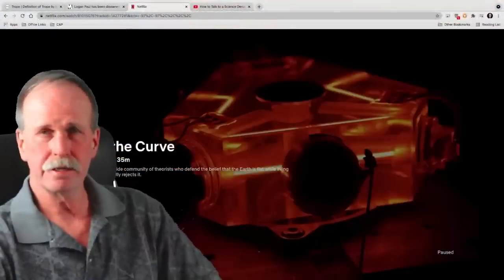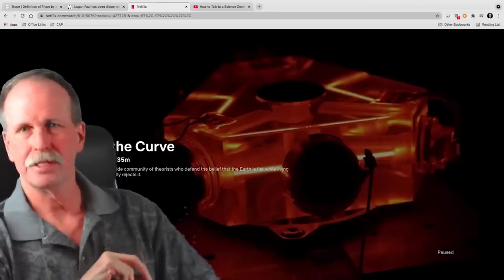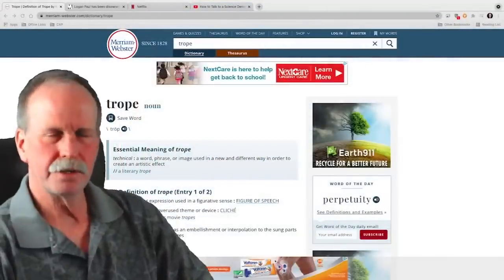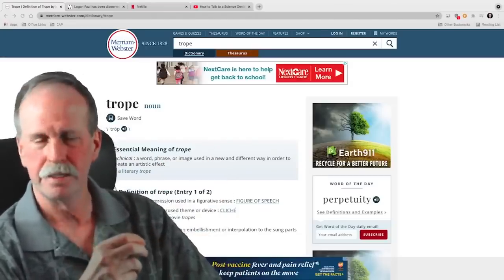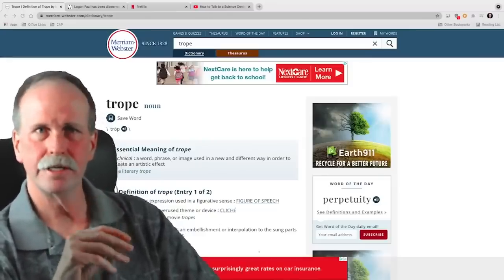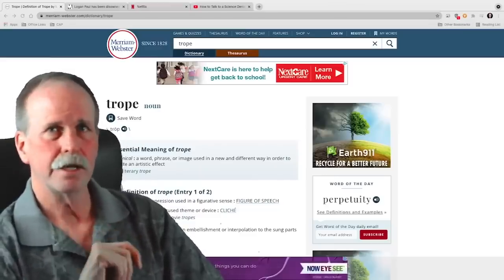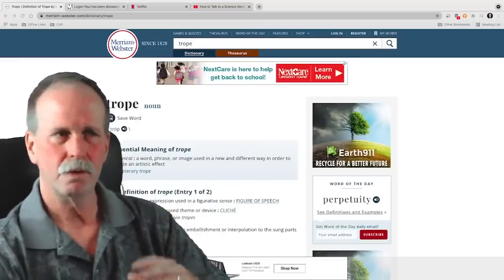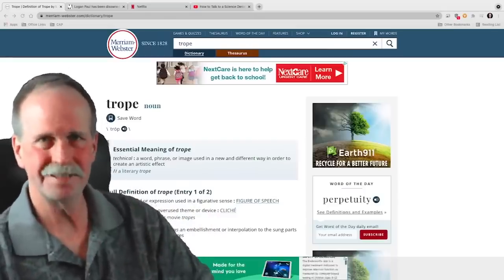Talking to a Science Denier FEIC 2018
Dr. Lee McIntyre has studied conspiracy theory and science deniers for decades.  In 2018 he attended the Flat Earth International Conference in Denver to observe what he considers the ultimate form of science denial- the flat earth conspiracy.  He actually had dinner with some of the speakers to explore his views and attitudes concerning the shape of the earth.

More recently it amazes me that with live images from the Artemis 1 mission, science deniers still claim space does not exist and that the Second Law of Thermodynamics somehow mandates atmospheric pressure requires a container.

In this episode, we see his initial thoughts on the movement and the personalities involved.  It is an introduction to a series on the discussion of science denial and a combination of new and older material.  The series will air on Friday mornings starting this week.

'How to Talk to a Science Denier' Dr. Lee McIntyre

Bob's Websites
Check them OUT:

Bob